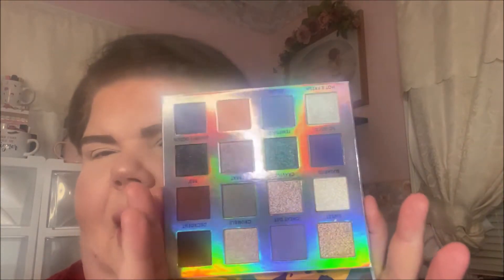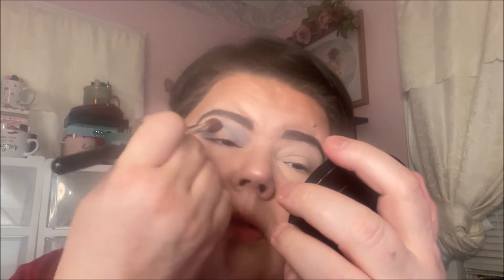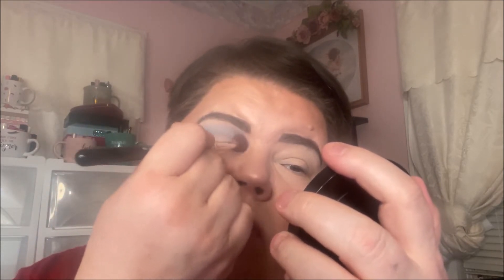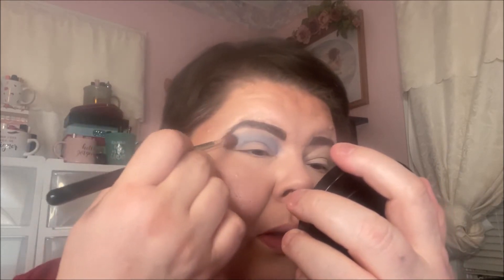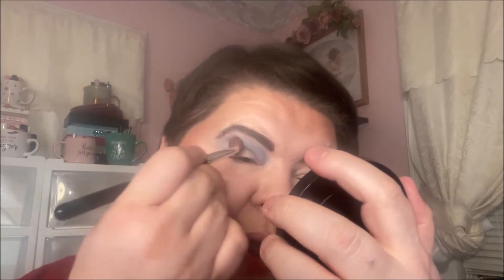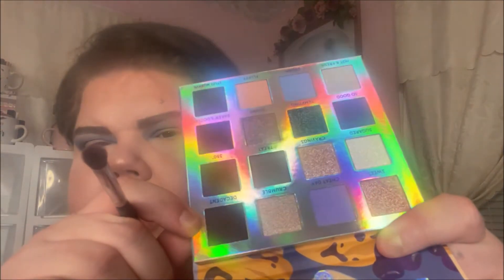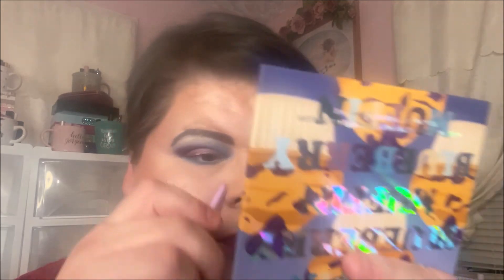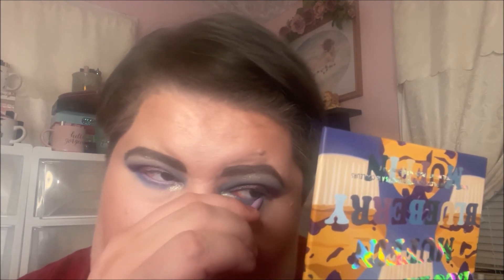Collab with | Beauty Dreams with Naomi | Using the BH Cosmetics Blueberry Muffin Palette